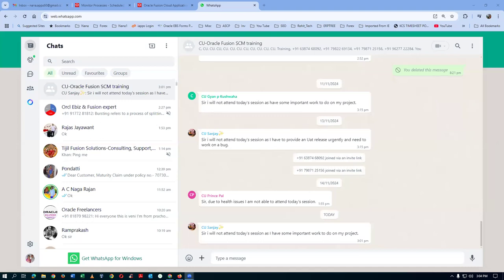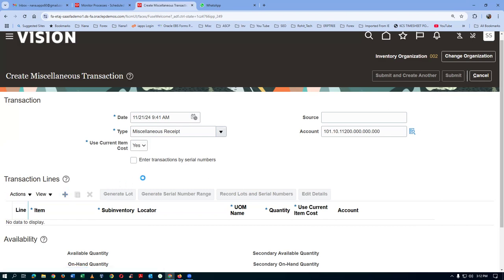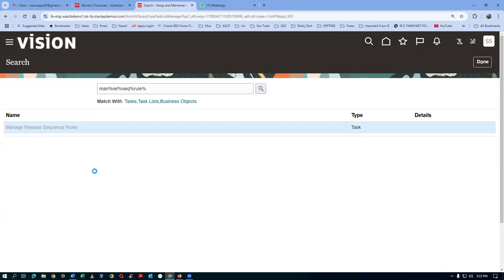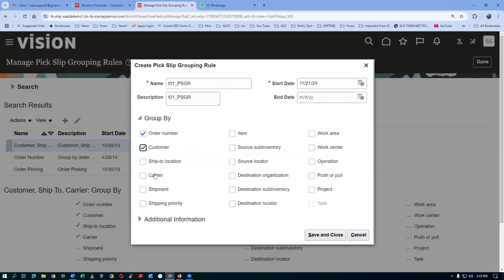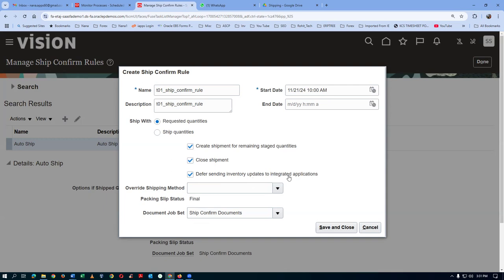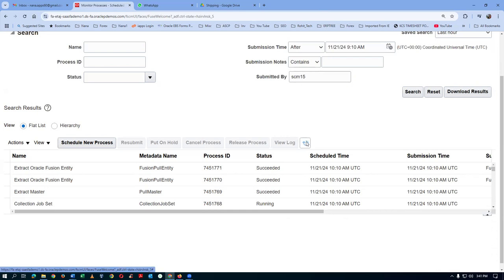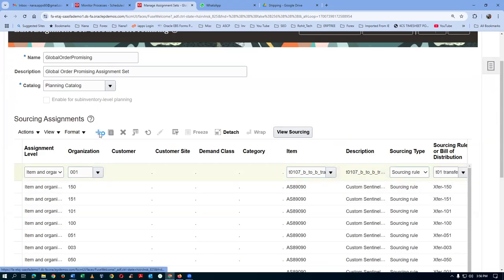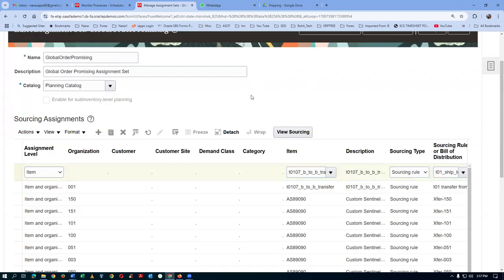Fusion Back to Back Transfer Latest 22nd Nov 24